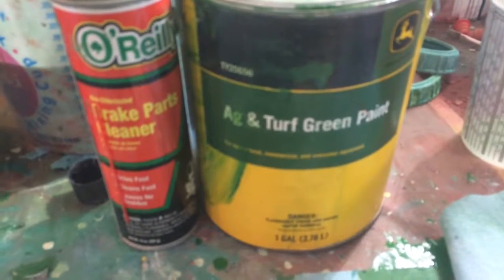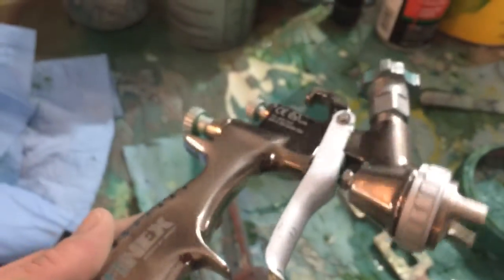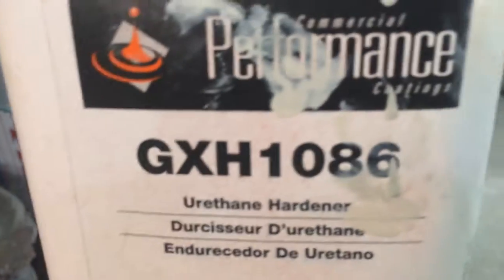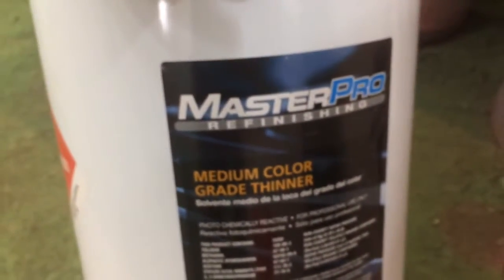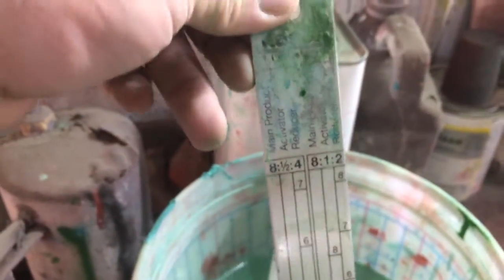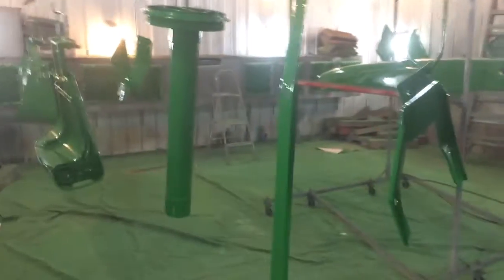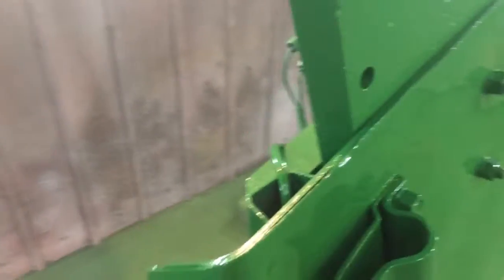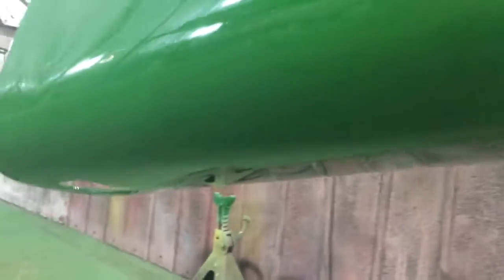Painting ag and turf green